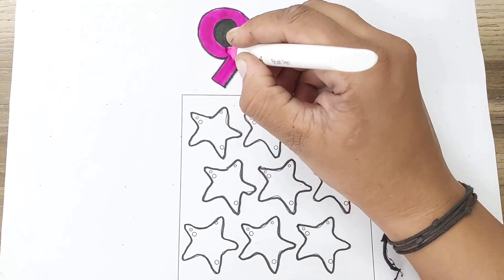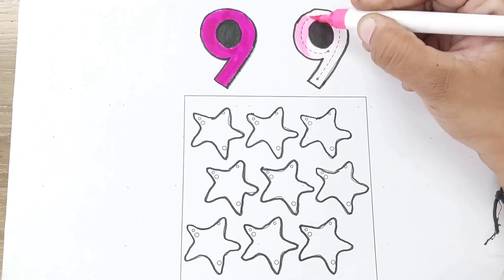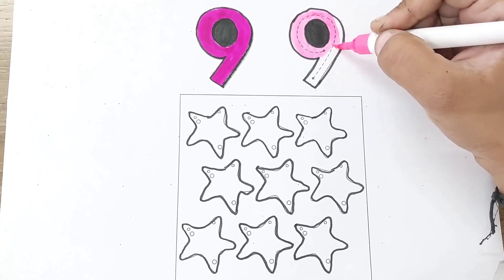how to draw sunflower sunflower art youtube drawing #kidsdrawing